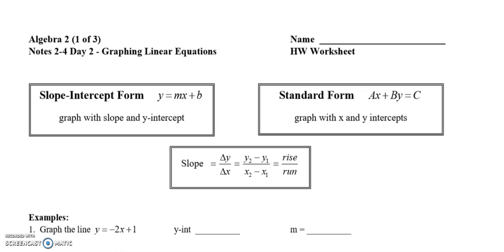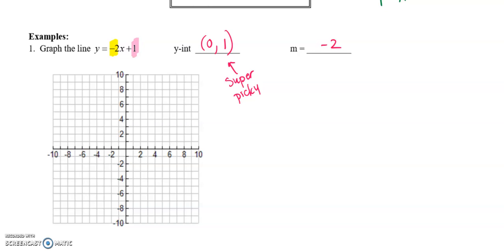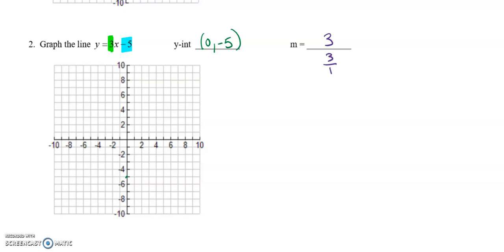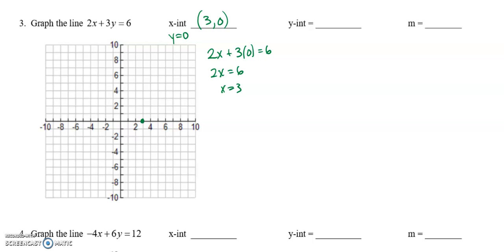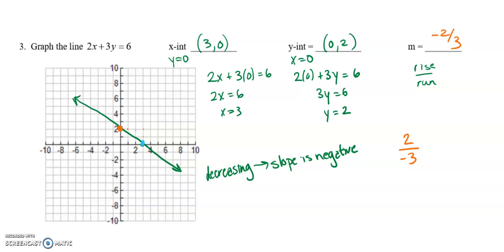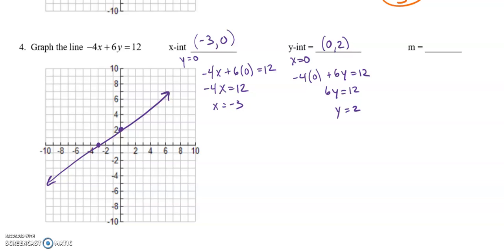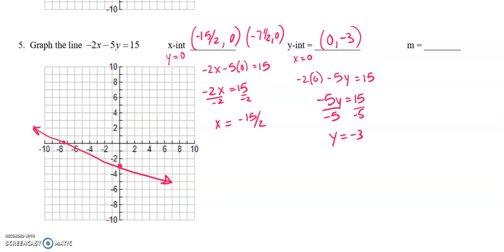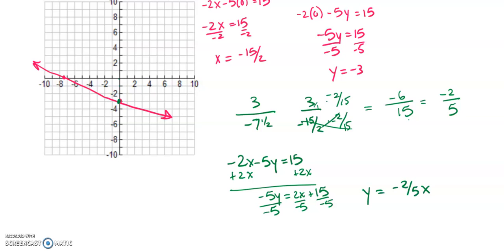2 4 day2 notes